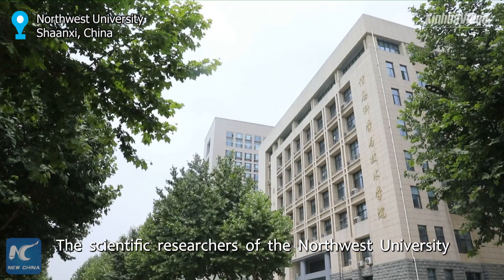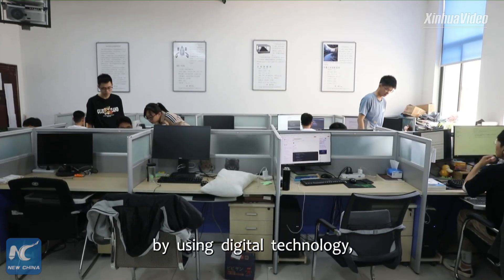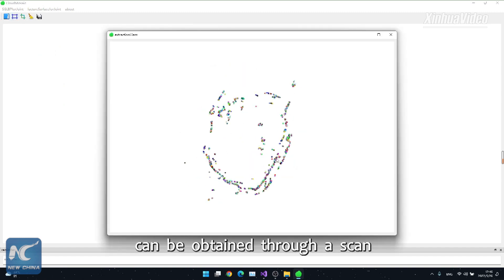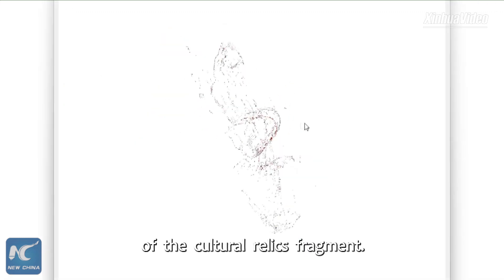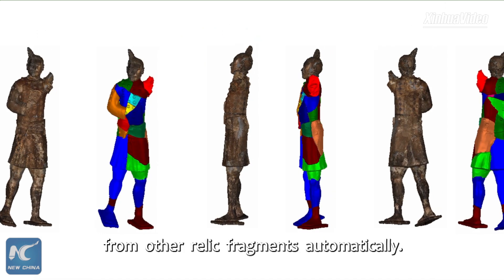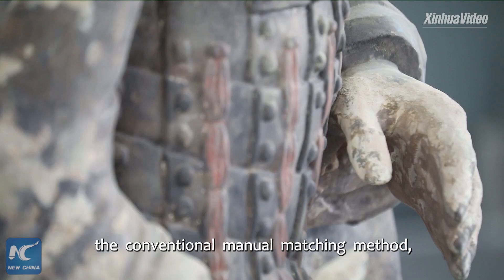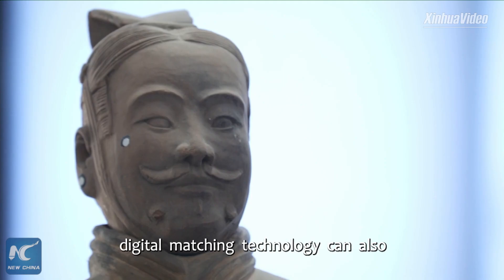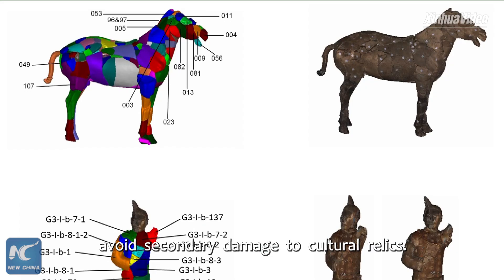Chinese researchers restore cultural relics with help of digital technology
Digital technology has helped Chinese researchers save time in cultural relics restoration. The match of two pieces from hundreds of similar ones may need a simple click compared with a whole day of searching before